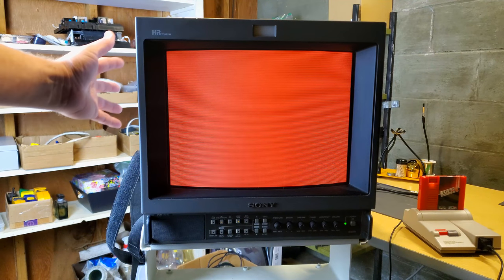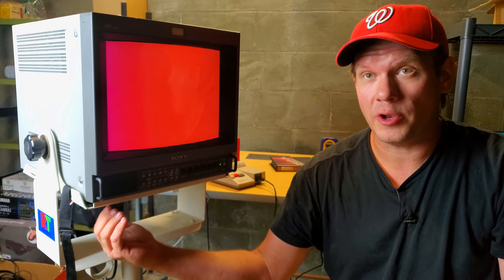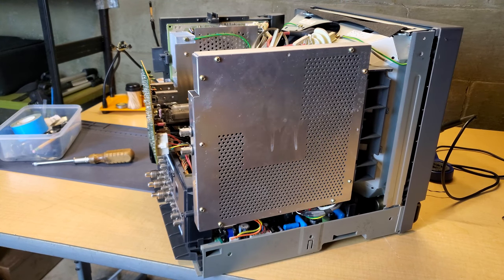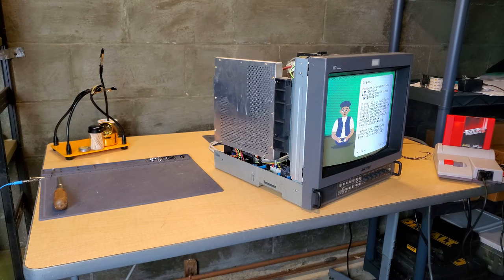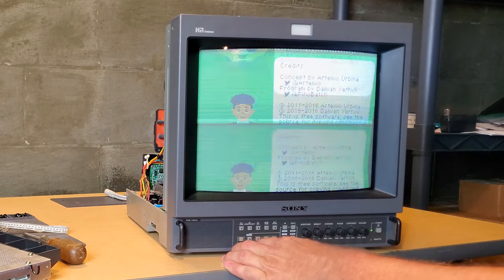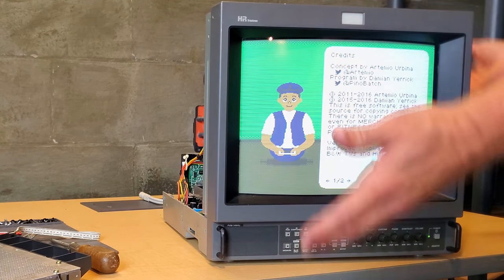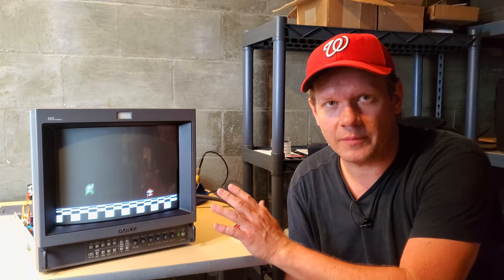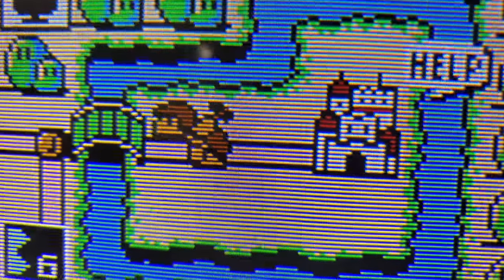Magnetic Interference: CRT Troubleshoot & Fix! - Sony PVM 14M4U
This is the Sony PVM 14M4U Trinitron CRT Monitor.  It is a 13" analog video monitor and is a highly desired PVM.  It has an interesting problem with Magnetism that is causing huge problems with the screens purity.  Let's troubleshoot the problem and get this fixed.